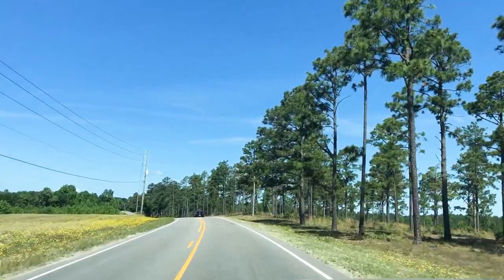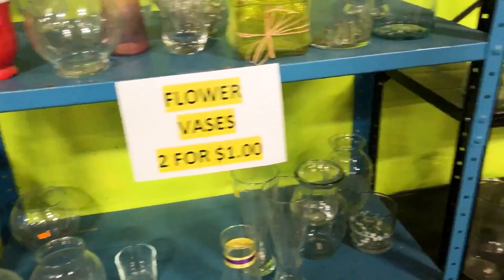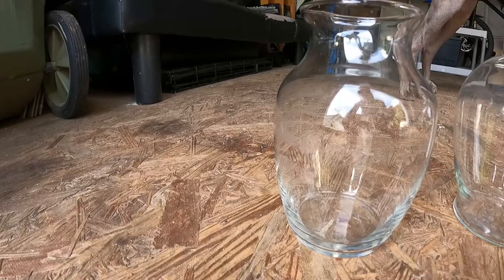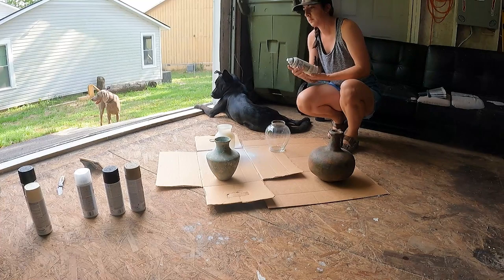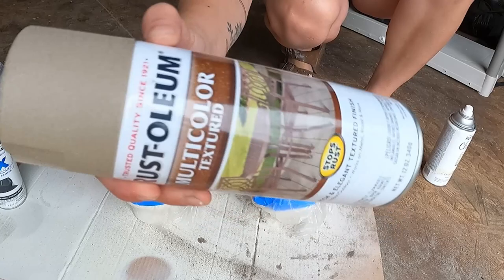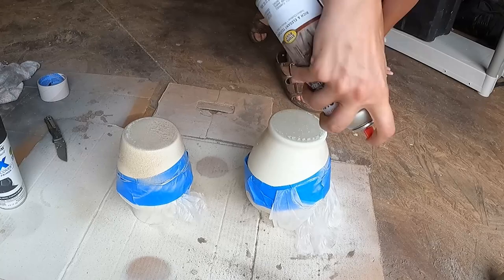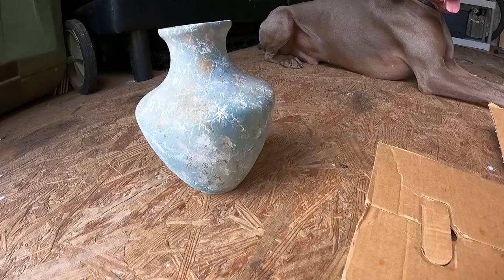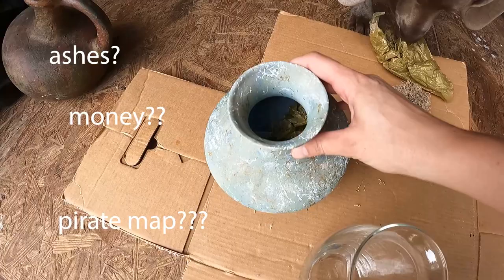THRIFT FLIP! | DIY upcycle vases | DIY home decor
It's thrift flip day and I'm upcycling vases!!

White Chalk Paint
Tan Paint

Project #2
Black spray paint

Project #3
Leather laces

-No Cry by Fasion
-Jakarta by Bonsaye
-Two Peas in a Pod by Ooyy
-Thunderbird by Ooyy
-Blind Spot by Wai